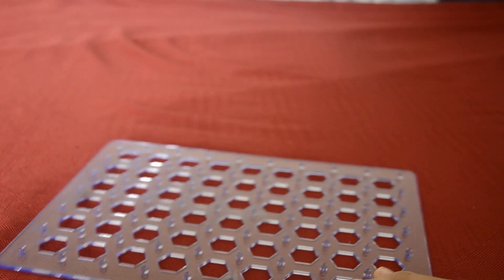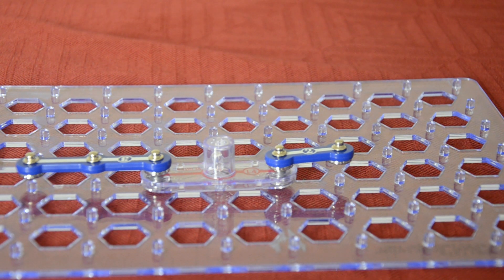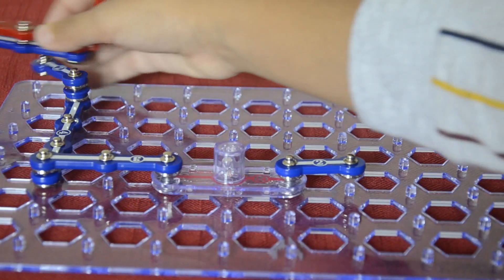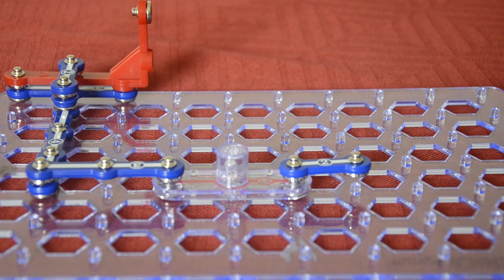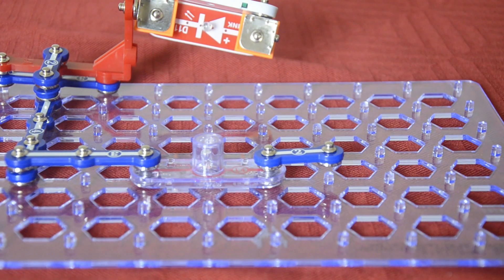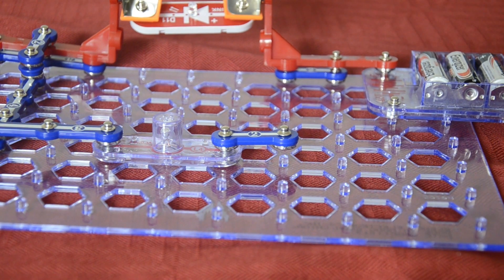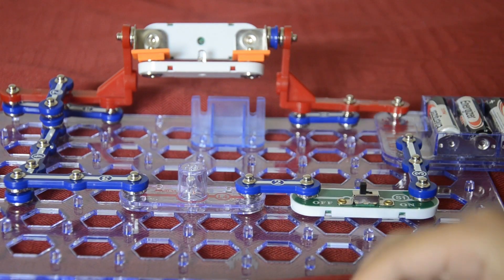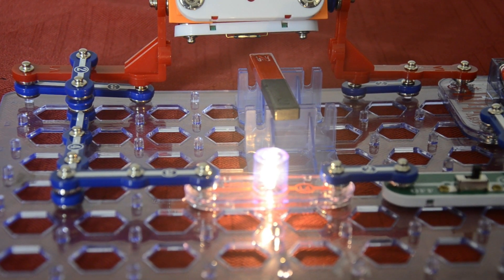An 8-Year Old Shows You How to build Rocking Switch using Snap Circuits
Build the circuit, then place the magnet across the base grid
supports as shown. Turn on the slide switch (S1) and the red
LED (D11) starts blinking. Slowly rotate the reed switch (S9)
towards the magnet. When the reed switch is close enough to
the magnet the switch closes, the lamp (L4) lights and the LED
turns off.
The magnetic field holding the switch closed decreases as the
switch moves past the magnet. The switch opens again, the lamp
turns off, and the LED blinks.
Rocking Switch